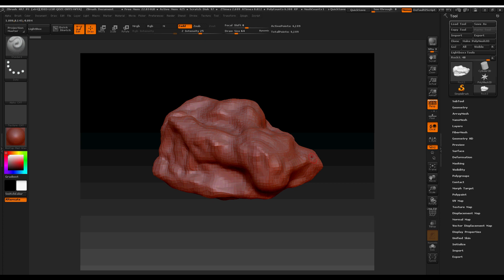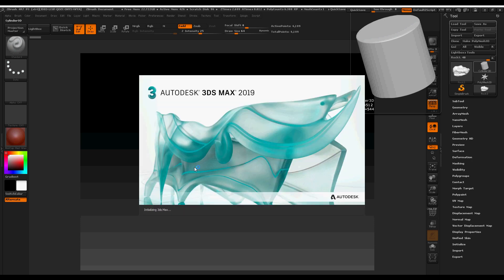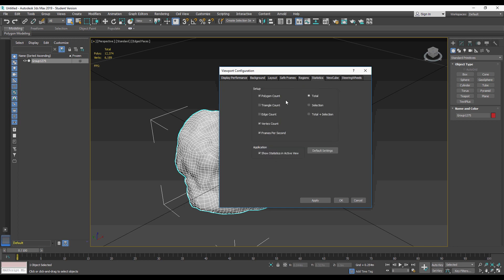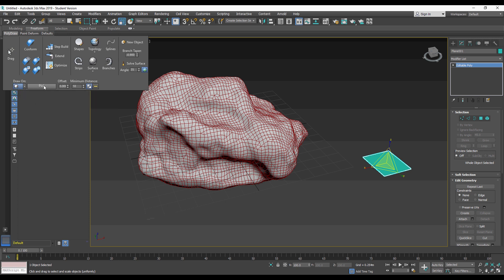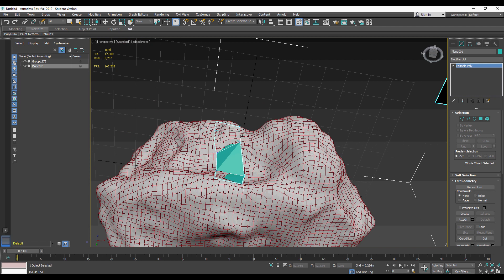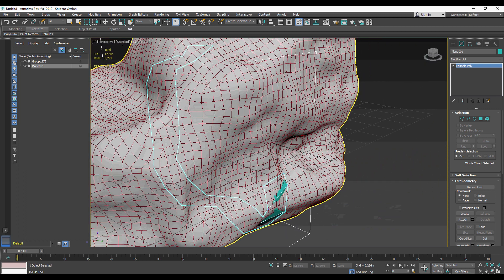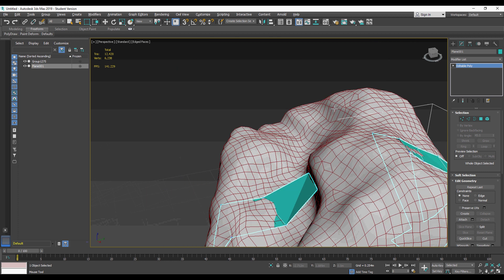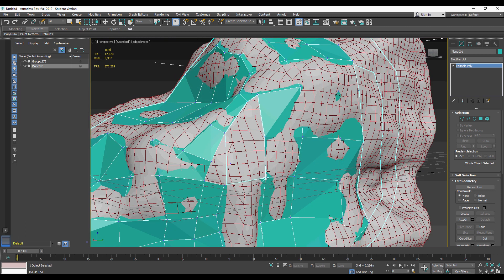3dsmax beginners: Free-Form Stepbuild Rock topology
A Miniture tutorial explaining the process of manually topologizing a 3D Rock sculpt from Zbrush in 3DSMax.